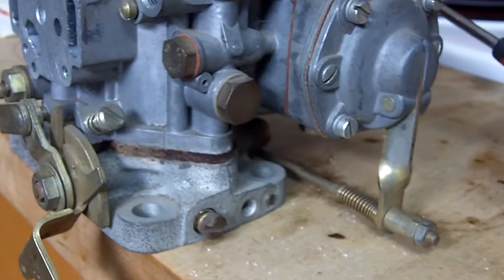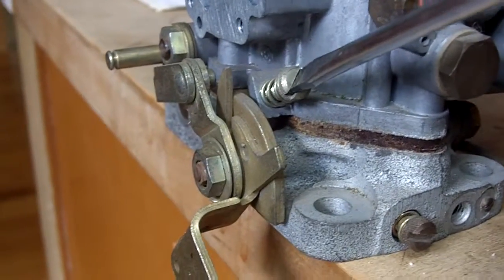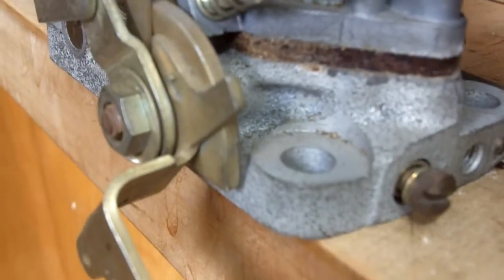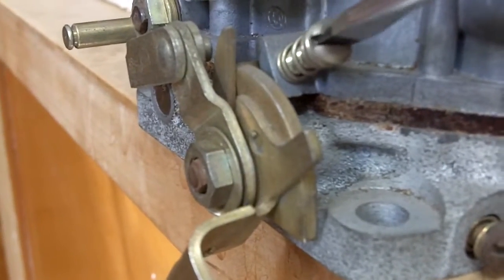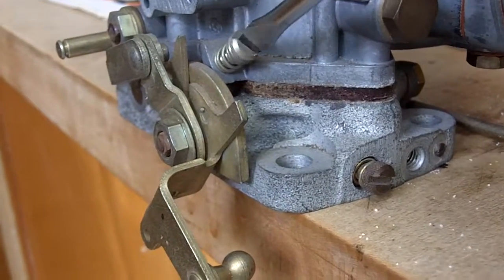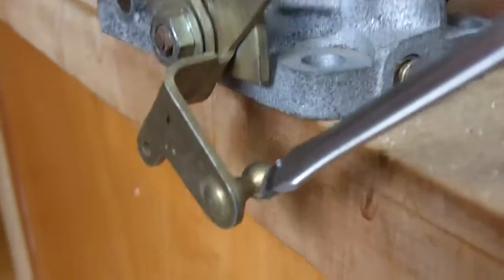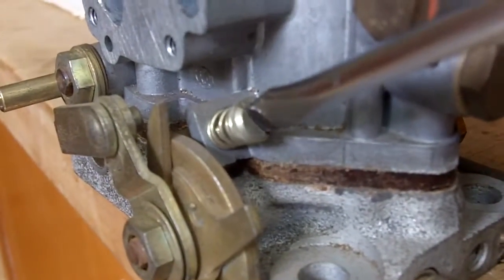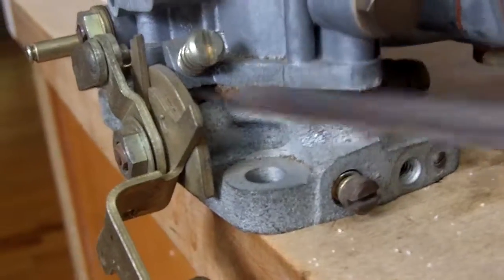Solex 220S tuning supplemental video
David,
Here is a better view of the idle adjusting screw.

I forgot to mention in prev video and this is very important.

When attaching the fuel line to the carb use (2) 17mm open wrenches.  One to hold the fuel fitting in the carb stationary, the other to tighten the fuel line fitting.

If you do not stabilize the fitting on the carb and just tighten the fuel line fitting you run the risk of ripping the threads out of the carb.

And, if the fuel fitting in the carb starts to seep fuel, loosen the fuel line fitting first, tighten the fitting in the carb, and then hold it steady while tightening the fuel line fitting.

If this does not make sense let me know and I will make a video showing what I am describing.